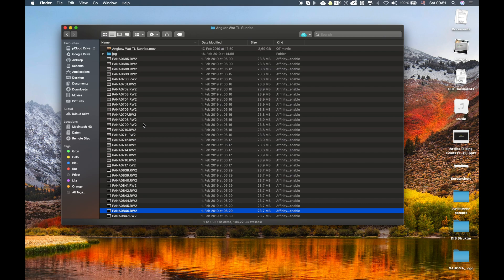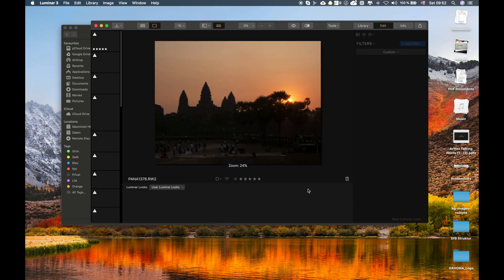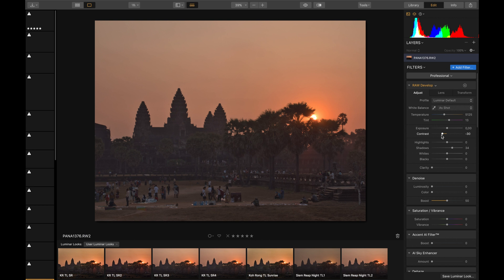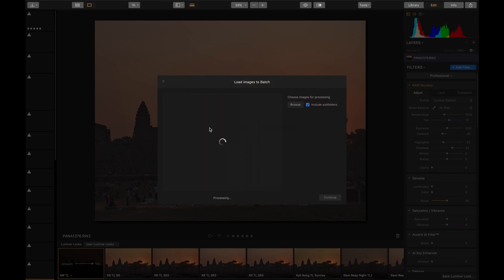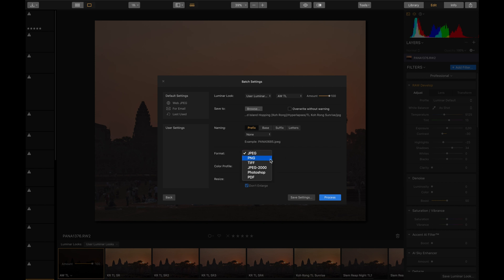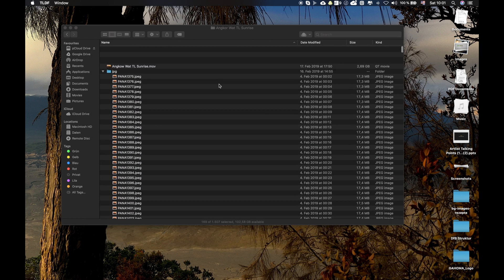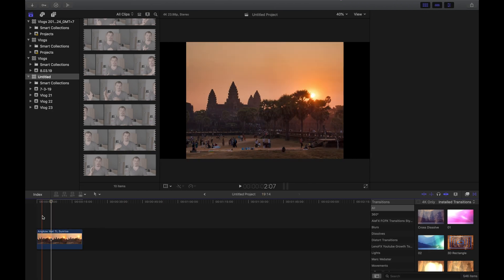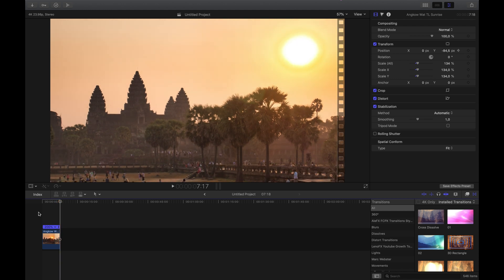How to Edit a Time-Lapse in Luminar 3, TLDF and Final Cut Pro X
Shooting time-lapse and hyper-lapse videos perfectly already takes a lot of time and effort. And that's not enough as also the editing still needs to be done.

Ideally, you record your Time- or Hyper-Lapse in RAW photos. That gives you more flexibility and dynamic range. So you get a much higher quality video at the end.

Unfortunately, RAW photos can usually not be processed by video editing apps. That's why you first have to use an app like Luminar 3 or Lightroom to convert them to jpg or another image format.

After that, you have to bring all the images together as a video. That step can be done using a video editor like Final Cut Pro X or DaVinci Resolve, but is not always ideal as they usually don't reduce flickers, which can easily happen when you shoot a time-lapse. Especially if you shoot in an automatic mode, like aperture priority. That's why apps or plugins like TLDF are a lot better for this step.

After that is done, you can import the video file into your editing app and use it like every other video clip.

Editing Software & Machine:
- MacBook Pro 2018 13inch TB 16GB 1TB
- Final Cut Pro X
- LumaFusion